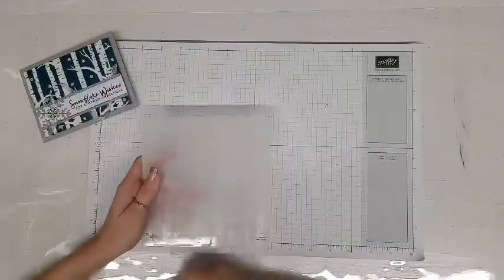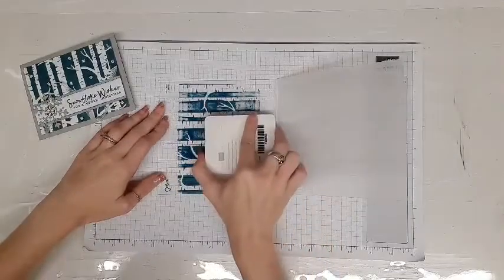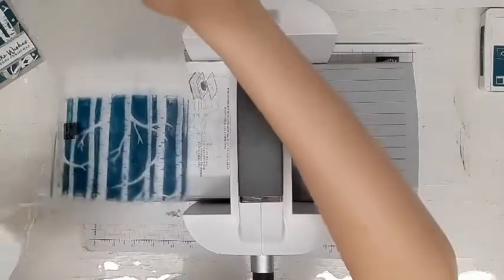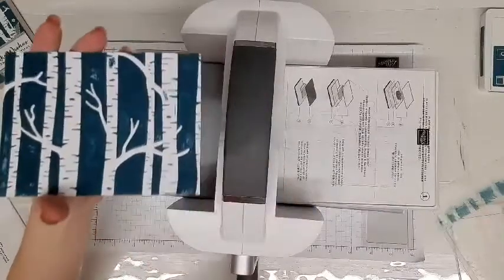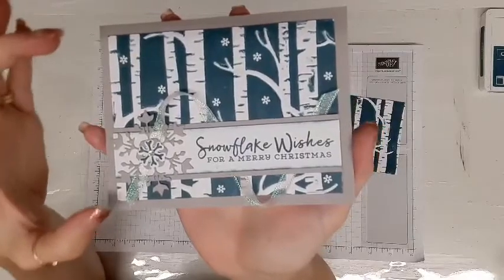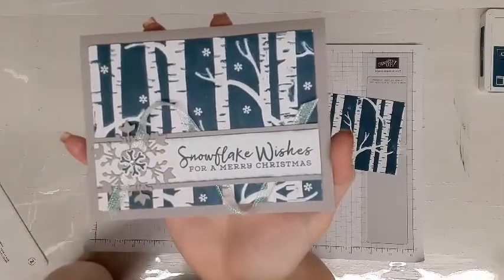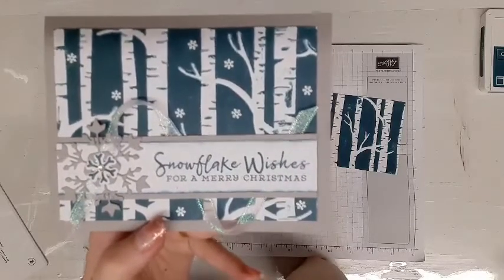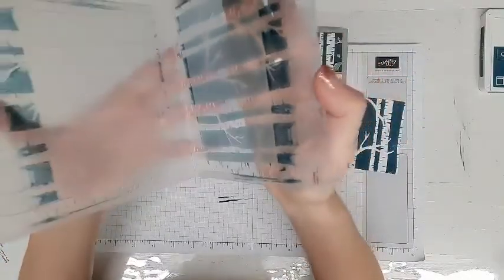Throwback Thursday featuring Inking up Embossing Folders - originally aired on 10/01/2020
You can always find my current host You can always find my current host code, and current class schedule on my